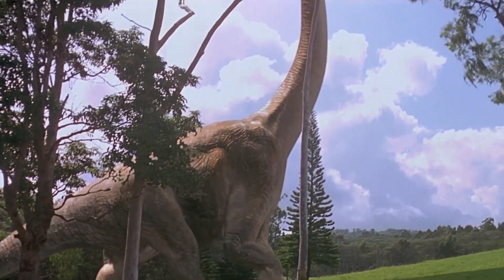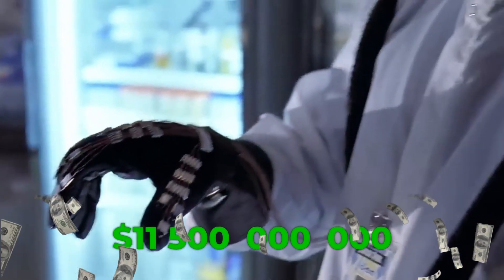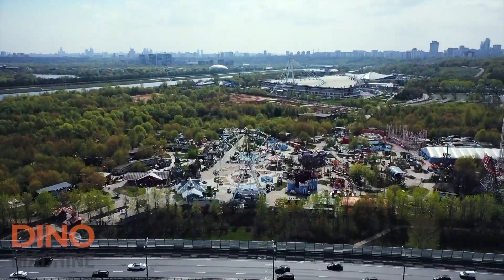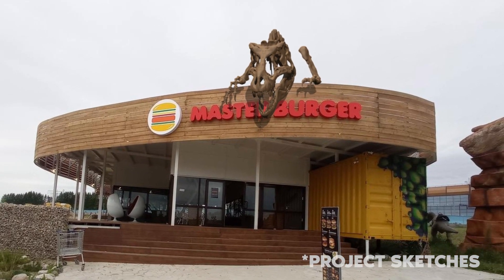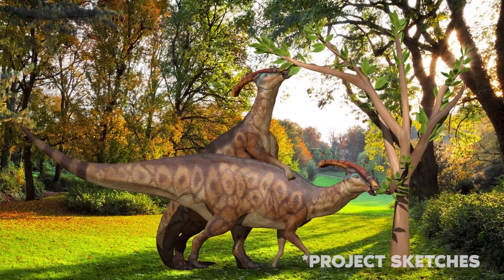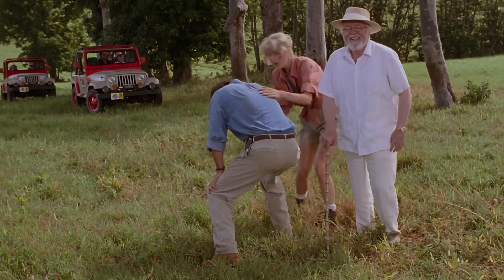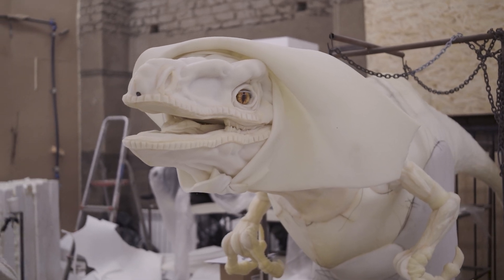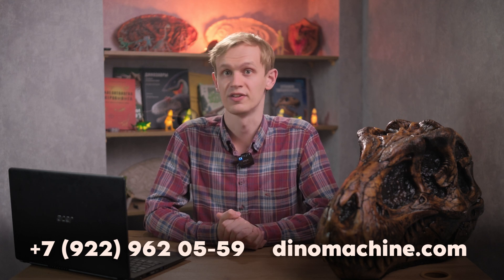How Much does it Cost to Open Jurassic Park?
How Much does it Cost to Open Jurassic Park? How hard is it to open your own Jurassic Park? And how much will it cost? We plan to release more videos like this, so don't miss out!

DINOMACHINE is a manufacturer of static and animatronic exhibition figures of dinosaurs, insects, decorations and other small architectural forms for amusement parks, shopping and entertainment centers and entertainment industry facilities of all kinds.

Timecodes:
00:00 - Greetings
00:14 - Main part
01:23 - Choosing right place
02:53 - Choosing dinosaurs
04:22 - Safety
05:10 - Insurance for the dinosaurs
05:41 - Summary

In this video we will compare a real dinosaur park and the one in the movie Jurassic Park. We'll calculate how much the dinosaurs cost, their maintenance and more!
The original Jurassic Park was supposed to be the most grandiose and expensive park in history and bring in unprecedented profits. Billions of dollars were spent on its creation.   Journalists have calculated how much it would cost to build and maintain it in reality. Only to begin research, collecting DNA dinosaurs and their cloning would cost twenty-six million dollars.
But the island at Costa Rica would cost ten billion dollars. The construction of the park itself, including buildings, roads, fences and security systems would cost one and a half billion dollars. Employee salaries, electricity, water and transportation costs - eleven and a half billion dollars a year
Well, food for the dinosaurs would only cost two hundred million dollars a year.
See the rest in the video!
How to open your own Jurassic Park?